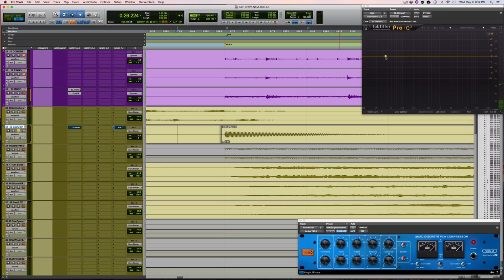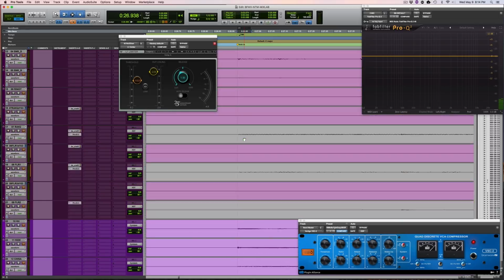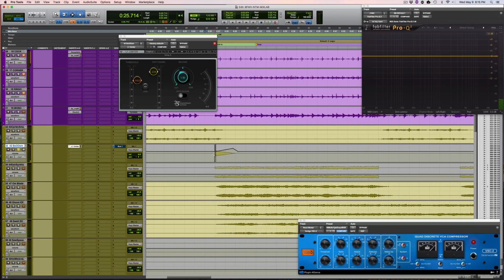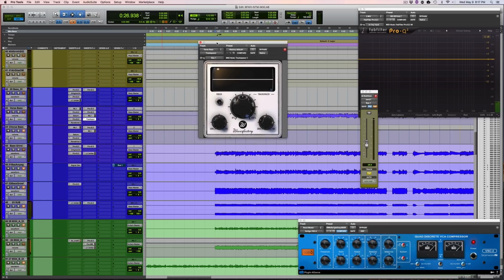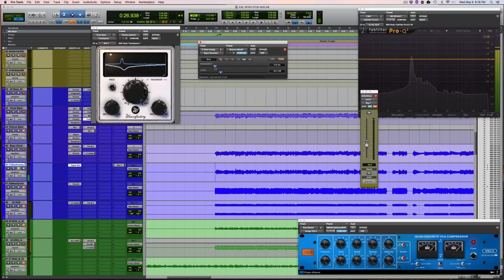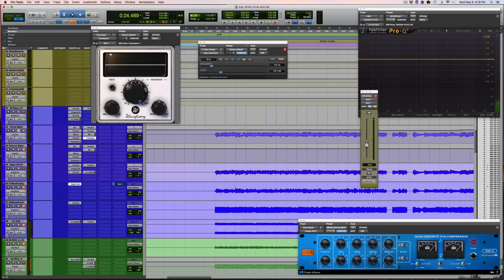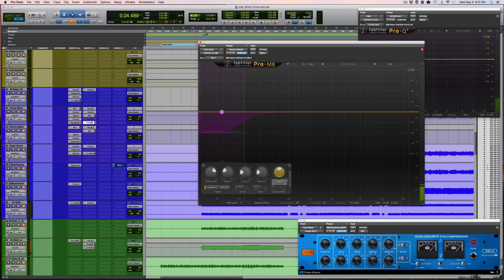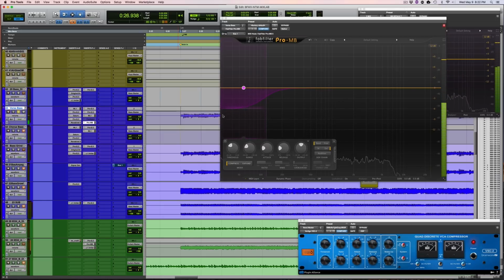How to mix an 808 bass drop in a dense metal song w/ Beau Burchell of Saosin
Beau Burchell of Saosin shows you how to mix bass drops in an already-dense rock or metal song so the drop hits with power and punch, but doesn't completely drown out the rest of the mix.

Get instant access to the rest of Mix Lab, including dozens more tutorials like this

Every month, NAIL THE MIX members get exclusive access to the REAL MULTI-TRACK SESSIONS from a REAL ALBUM, and a 6-8 hour live streaming class from the producer who mixed it. These aren't bogus covers played by some nobody off of YouTube, these are the actual sessions by bands like Gojira, Meshuggah, Periphery, Papa Roach, Machine Head, A Day To Remember and Karnivool - and NTM is the only place in the world you'll get access to them!